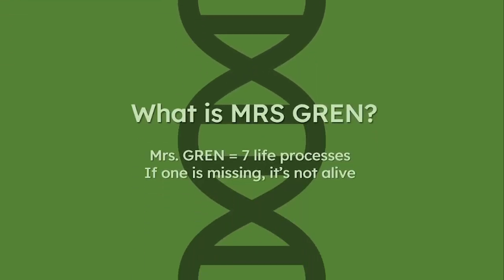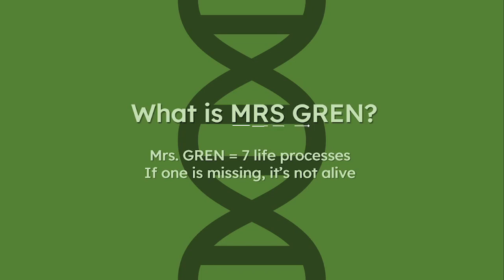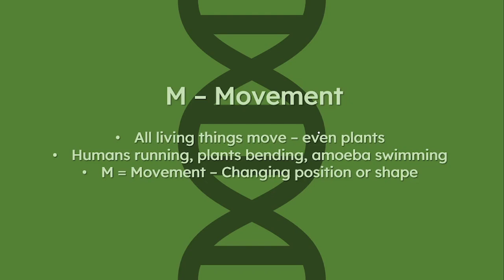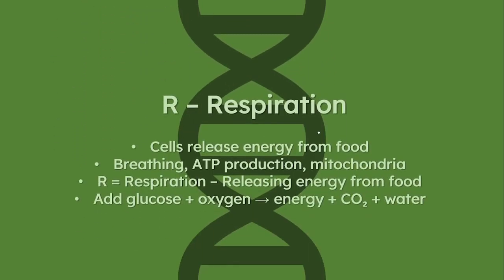IGCSE Biology Course – Section 1 Ep. 2: Characteristics of Living Organisms (MRS GREEN)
Welcome to Episode 2 of the IGCSE Biology Course! In this video, we break down the 7 life processes that all living organisms must do — using the easy-to-remember acronym MRS GREN. Learn what each letter stands for and how it helps us decide if something is truly alive.

This video is clear, visual, and perfect for Cambridge IGCSE Biology students, teachers, or anyone curious about what it means to be alive.

🔗 Next video → Section 1 Ep. 3: Classification Systems

Timestamps:

00:00 – Introduction
00:55 – What is MRS GREN?
02:10 – M: Movement
02:50 – R: Respiration
03:25 – S: Sensitivity
04:40 – G: Growth
05:05 – R: Reproduction
05:25 – E: Excretion
06:15 – N: Nutrition
06:45 – Conclusion